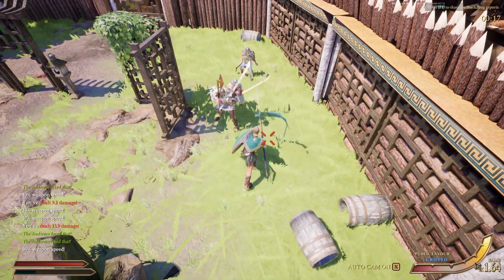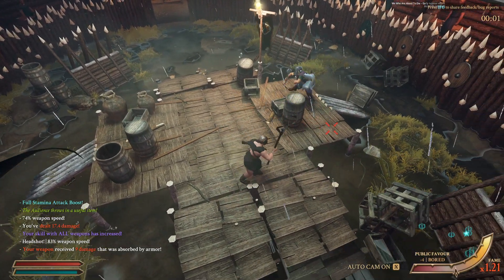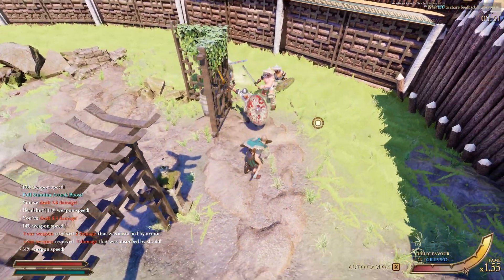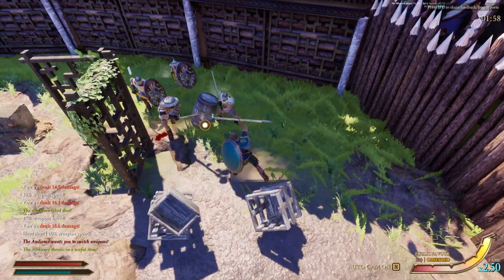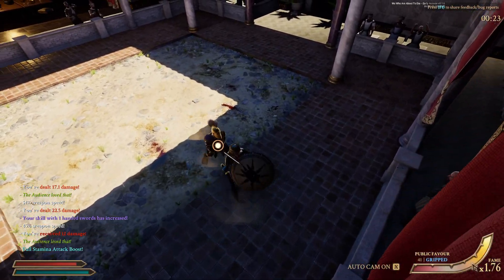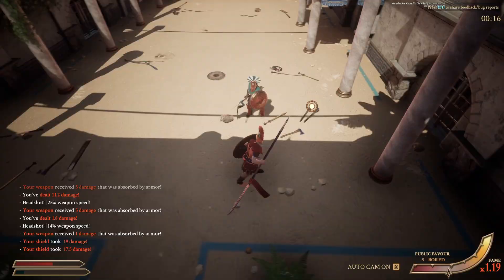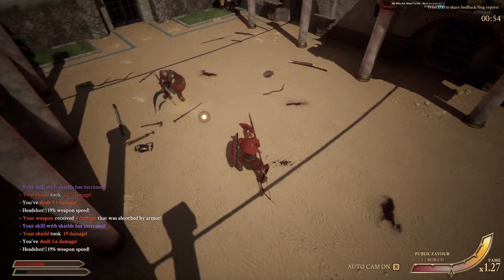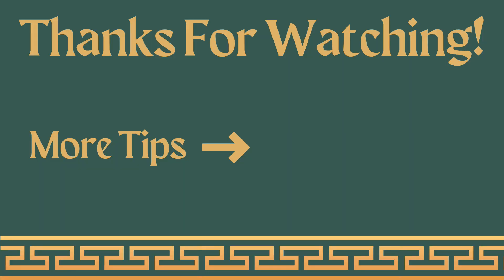These small tips make a BIG difference | We Who Are About To Die | Tips & Tricks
backing up is a good thing to do in general

strategy guide
combat training
gladiator game
steam spring sale
yeet!